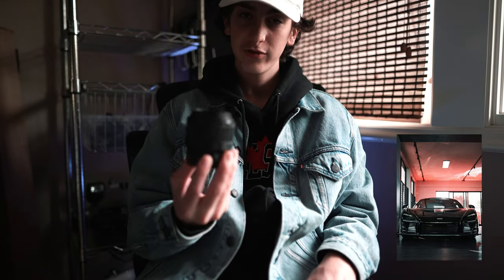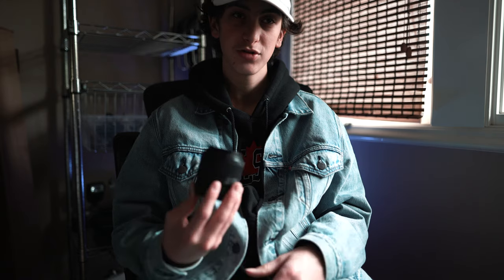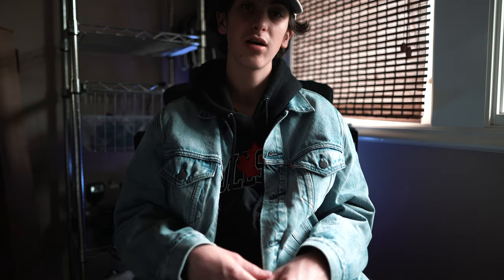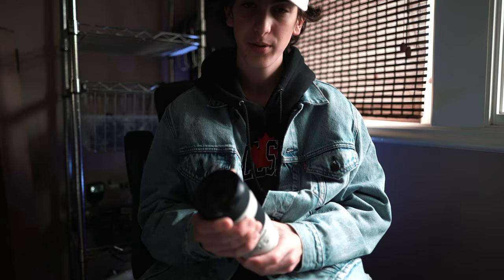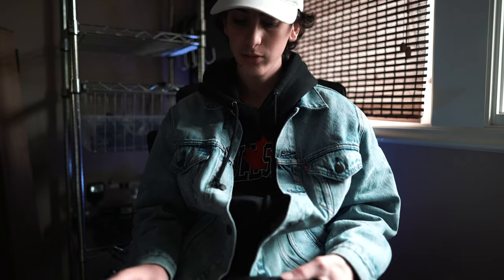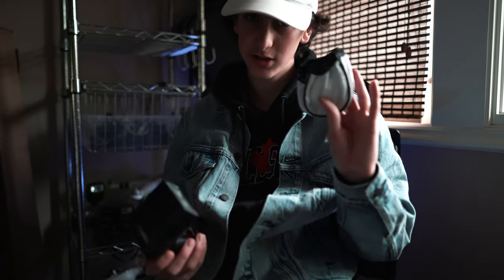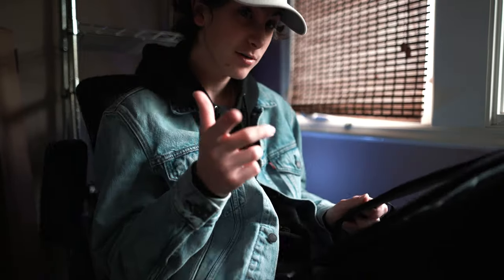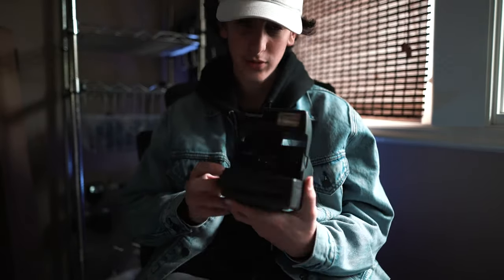WHATS IN MY CAMERA BAG 2020 // Youtube Channel Trailer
About me: I am a 17 year old photographer/videographer from southern California. I shoot mainly street, cars, and portraits.

I discuss what camera gear i will be using during 2020. follow @joshkobshoots on instagram for more content!